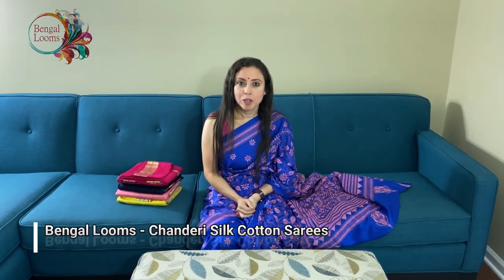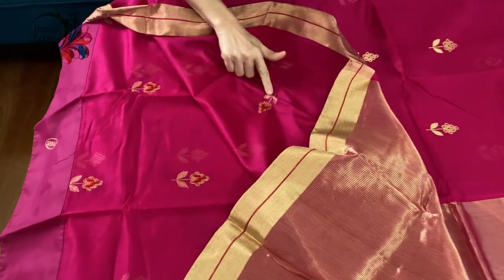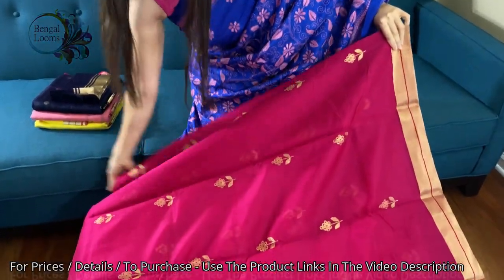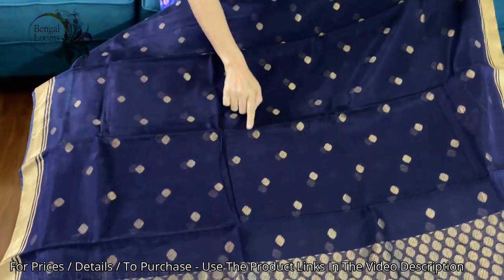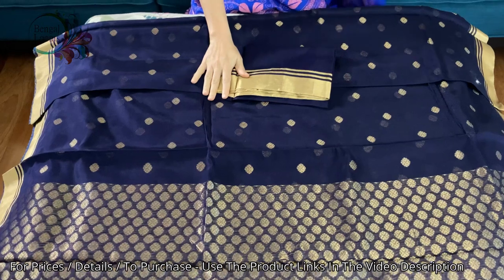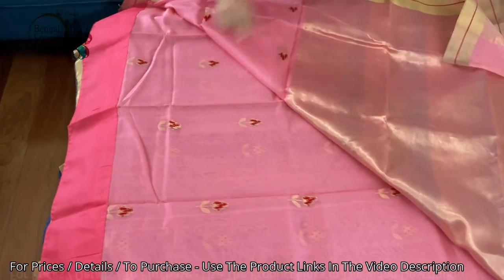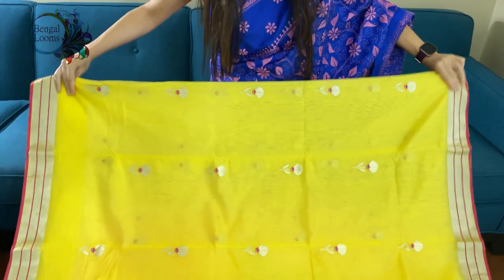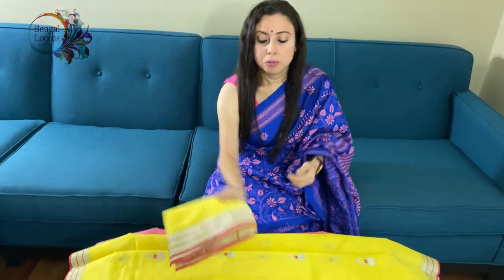Chanderi Silk Sarees | Latest Chanderi Silk Sarees Collection | Bengal Looms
Prices For The Chanderi Saris Shown:
1) Pure Chanderi Silk Cotton Saree in Rose Pink and Gold

2) Pure Chanderi Silk Cotton Saree in Dark Blue and Gold

3) Pure Chanderi Silk Cotton Saree in Baby Pink and Gold

4) Pure Mina Work Chanderi Silk Cotton Saree in Yellow and Silver

Many more festival season special products added across all our collections!!

Note for all our viewers: Products once sold out are removed from the website after about 2 weeks from sell out. So if a link gives product not found, it means that product listing has been removed after being sold out for many days.